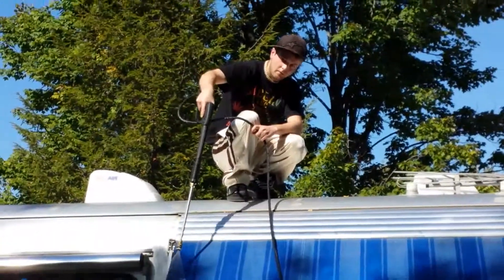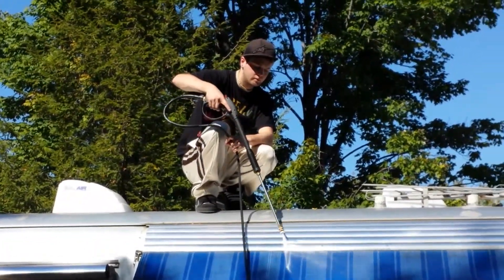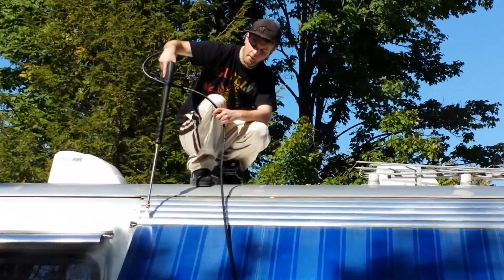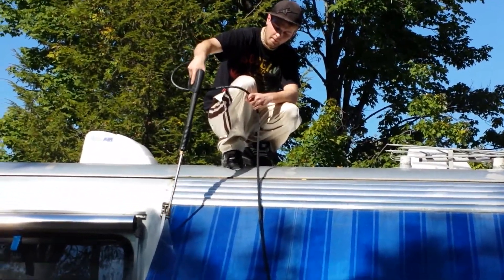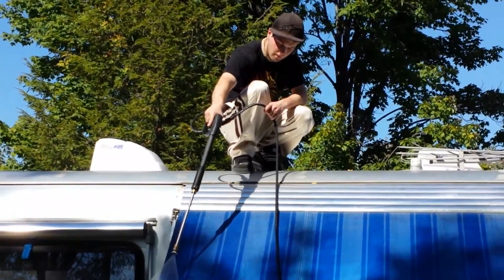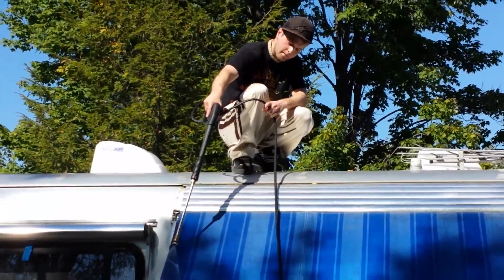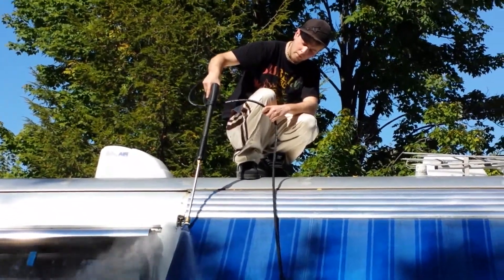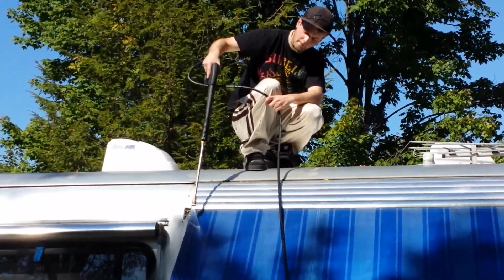How To Clean Sunbrella Awnings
For more information about classic silver Avion and CAYO RV visit these resources:

Dr. G